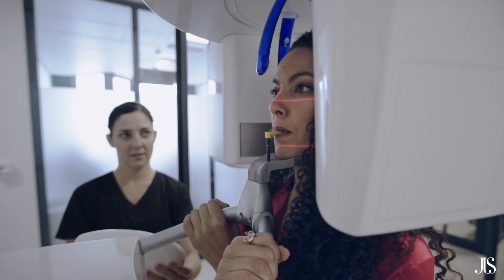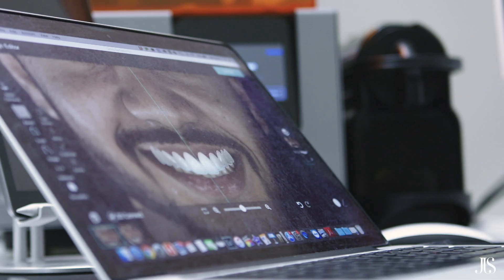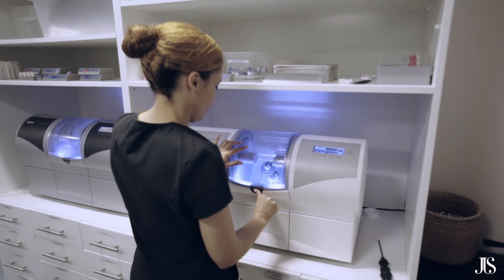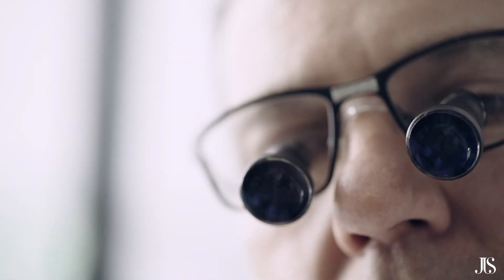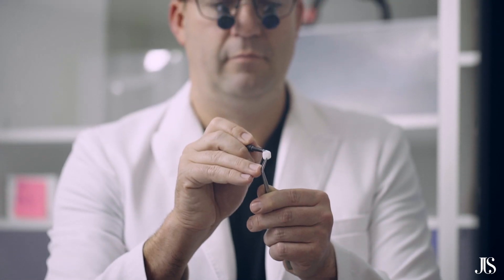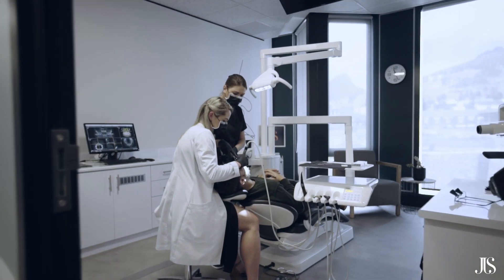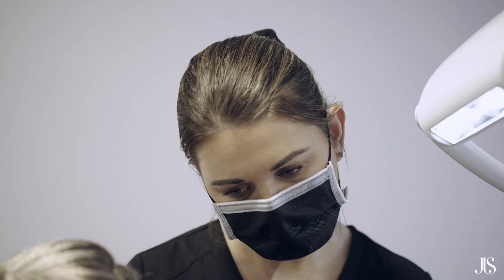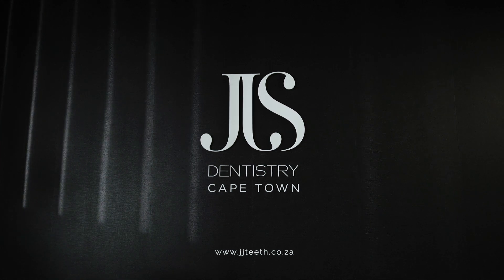State of the Art Digital Cosmetic Dentistry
Cape Town's Premier Aesthetic and Reconstructive Dental practice offers state of the art technology under a single roof!

We live in an era where Digital Technology and Digital Platforms are changing the way we treat our patients!

3D scanning, 3D x-rays, 3D printing, 3D Design, etc is creating treatments that are more predictable, more cost effective, more sustainable for the future!